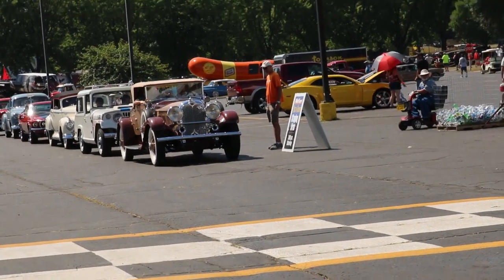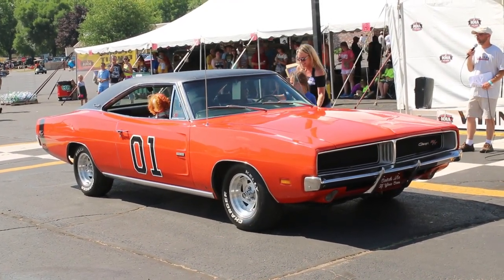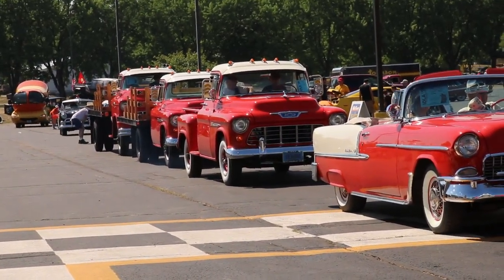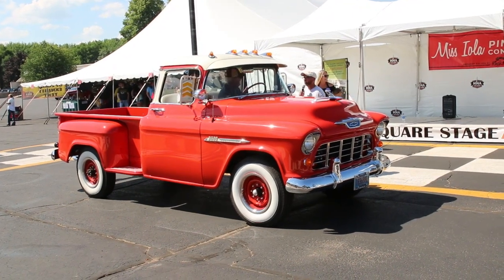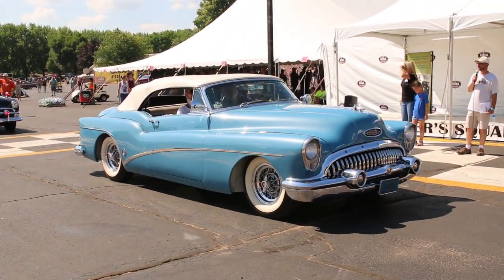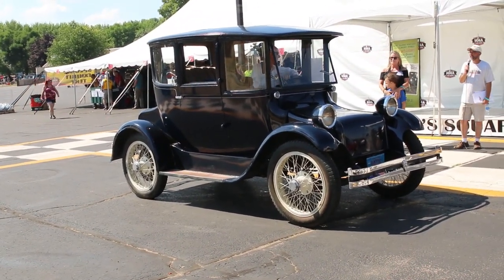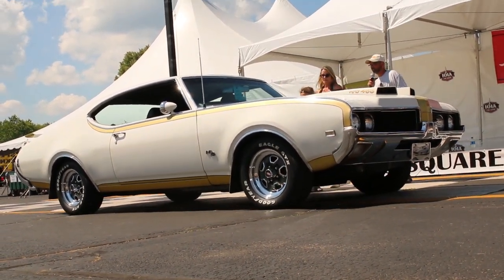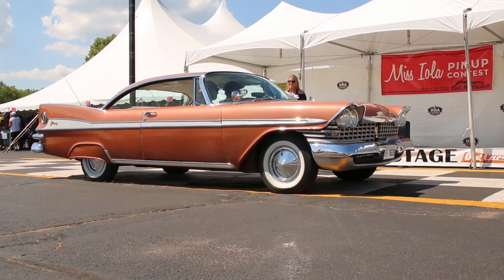Iola Welcomes Show Cars to Blue Ribbon Concours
Pass In Review ceremony welcoming show cars to Iola Car Show 2018 in Iola, Wisconsin, one of America's biggest car show events. Read more of the story at the Cars-On-Line.com blog